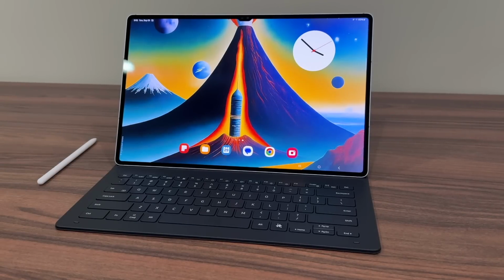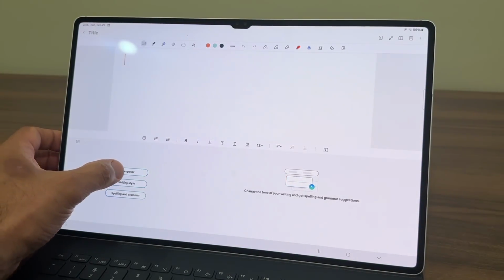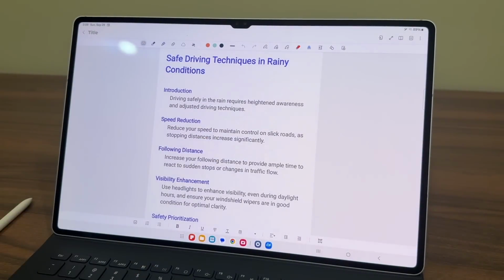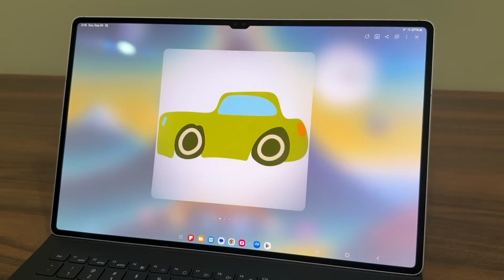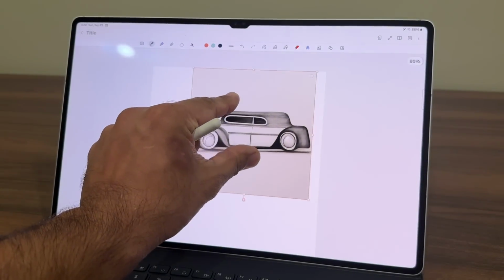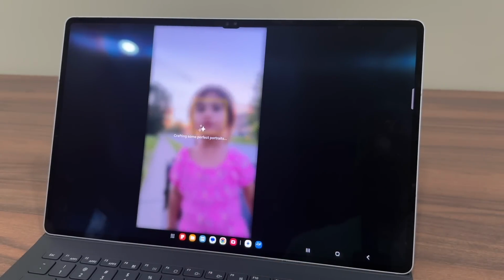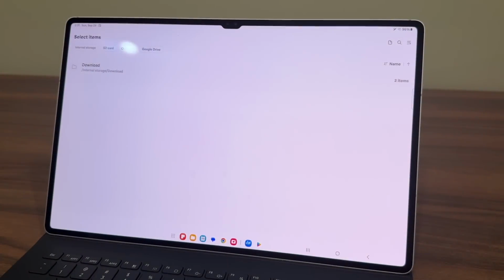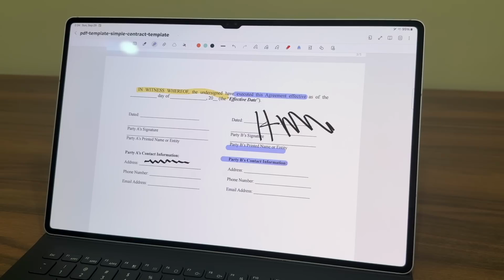5 Reasons Galaxy Tab S10 Ultra DESTROYS the iPad Pro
In this video, we will detail 5 reasons the Samsung Galaxy Tab S10 Ultra destroys the iPad Pro, in terms of value and features.

Tab S10 Ultra is samsung's latest flagship and it offers some incredible AI features that are not available on the iPad Pro (until we don't know when)

Timestamps:

0:00 Intro
0:00 Reason One
0:55 Reason Two
3:53 Reason Three
7:29 Reason Four
10:01 Reason Five